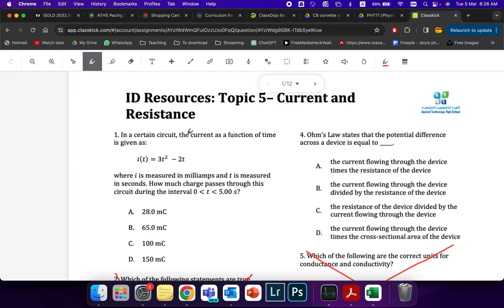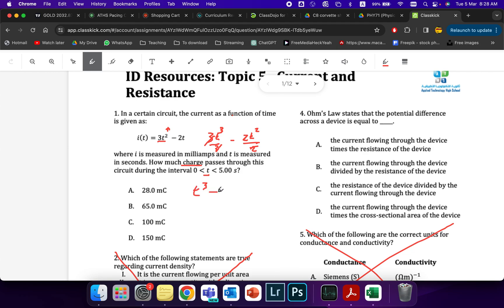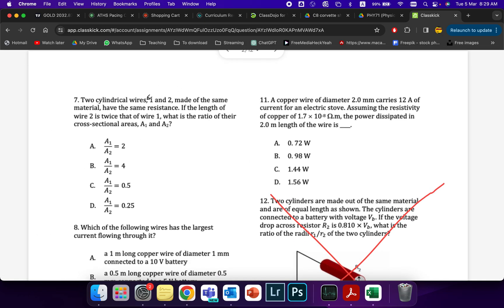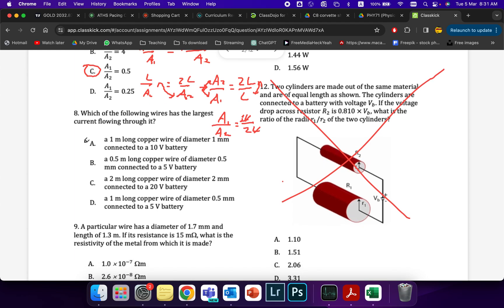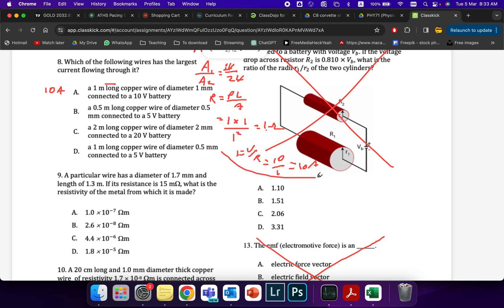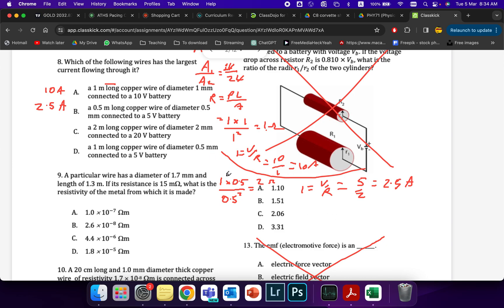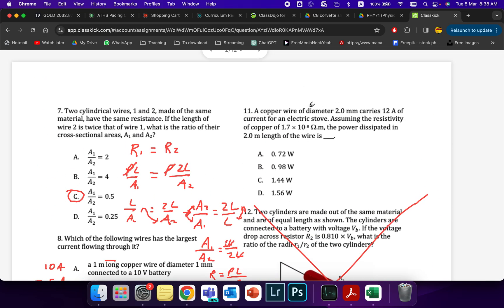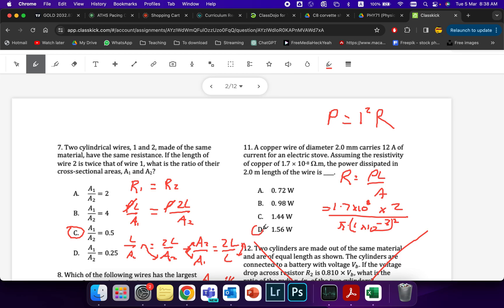Current and resistance practice questions part 1 - ATS Grade 12 Advanced Physics